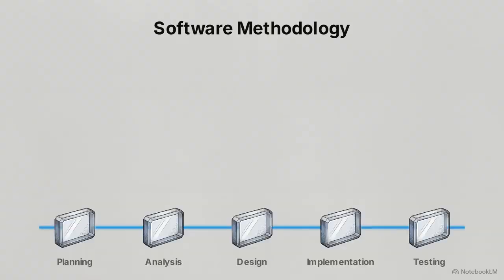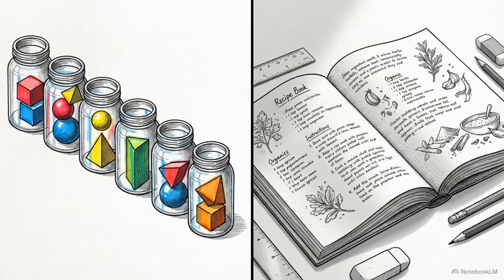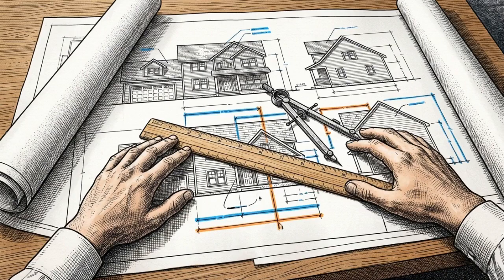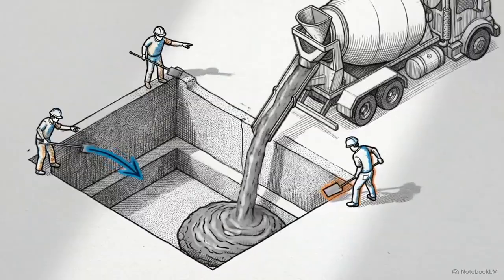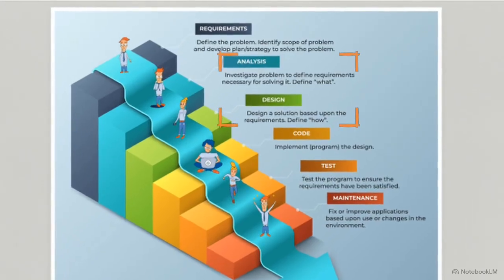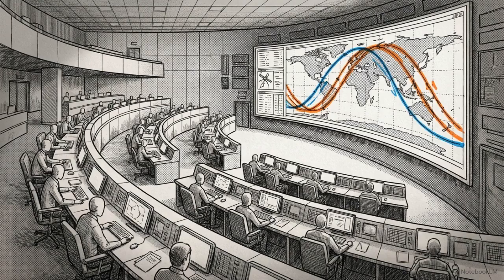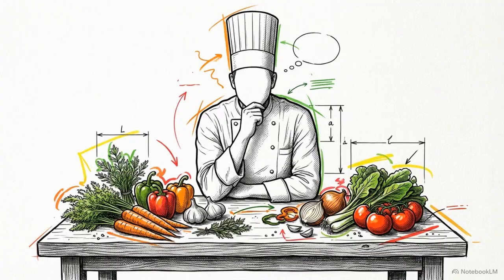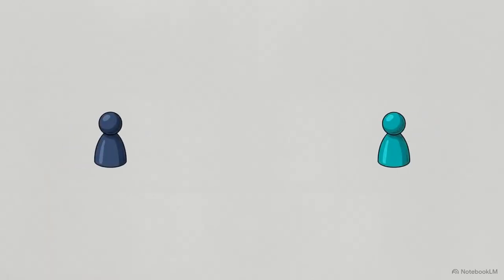Waterfall vs Agile vs Hybrid | Software Development Life Cycle Explained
Want to understand SDLC fast and clearly?

In this video, I explain the most important software development methodologies: Waterfall, Agile, and Hybrid. If you are a CSE student, beginner, or preparing for exams, viva, or interviews, this video will help you understand the core differences in just 4 minutes.

What you will learn:
✅ What SDLC means
✅ Waterfall methodology
✅ Agile methodology
✅ Hybrid methodology
✅ Difference between Waterfall, Agile, and Hybrid
✅ Which model fits which type of project

Timestamps:
00:00 Introduction
00:18 Why software methodology matters
00:28 Software methodology overview
00:38 SDLC overview
00:47 SDLC phases
00:58 Development process flow
01:18 Waterfall methodology
01:28 Waterfall phases
01:40 Waterfall step by step
01:52 Waterfall use case
02:20 Agile methodology
02:32 Agile iterative cycle
02:45 Agile feedback and improvement
02:58 Agile use case
03:10 Waterfall vs Agile
03:31 Hybrid methodology
03:42 Hybrid model explained
03:53 When Hybrid is useful
04:03 Final comparison and summary
04:12 End

This video is perfect for:
CSE students
Beginners learning SDLC
Interview candidates
Anyone learning project development models